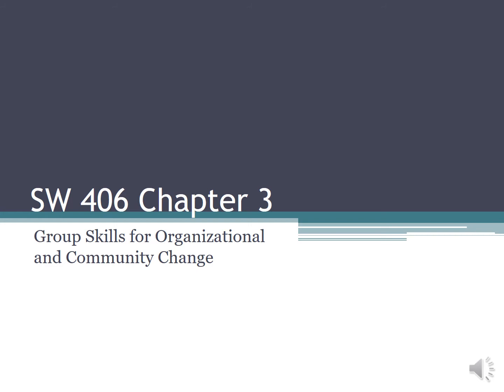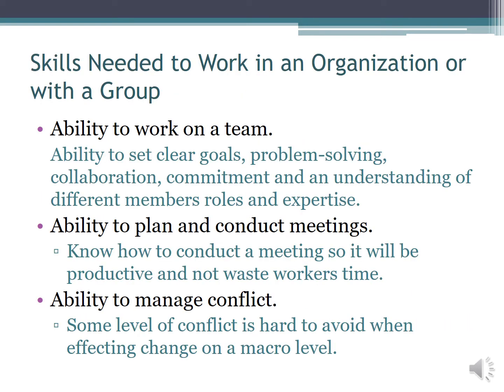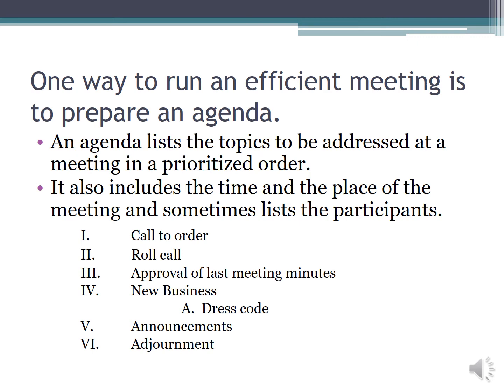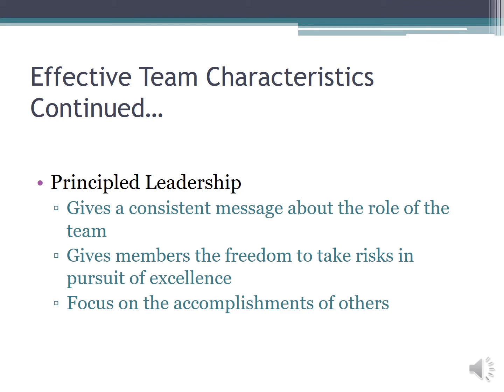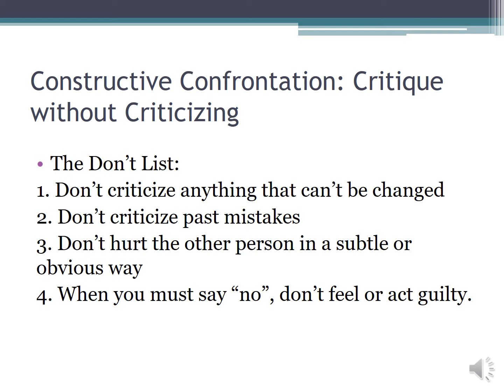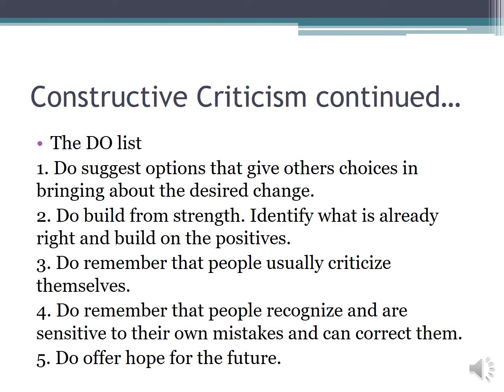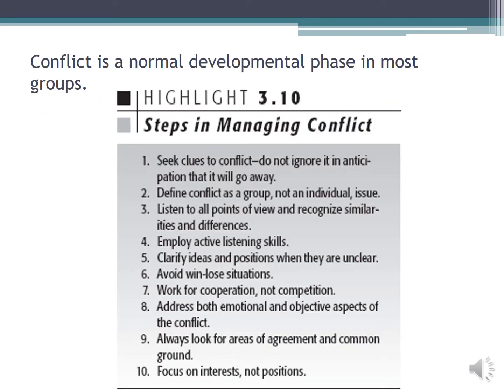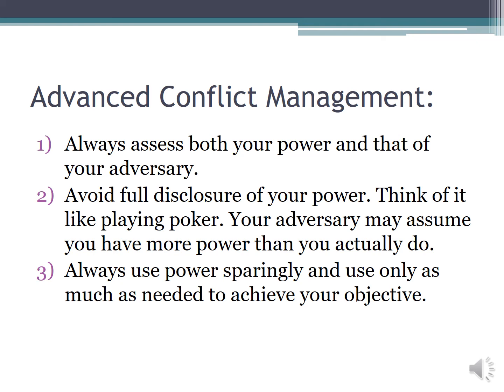sw 406 ch3 mini lecture